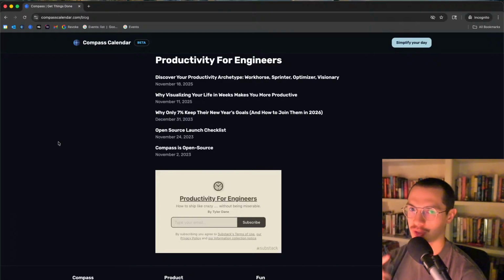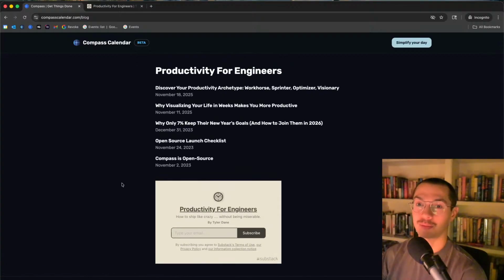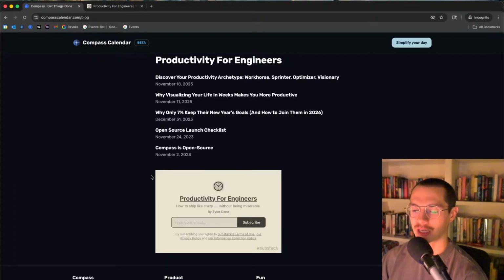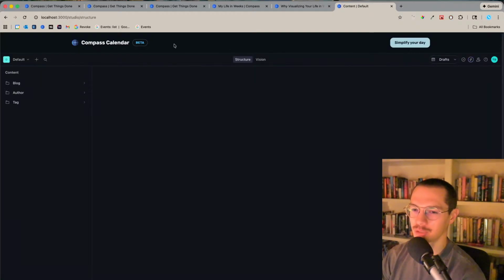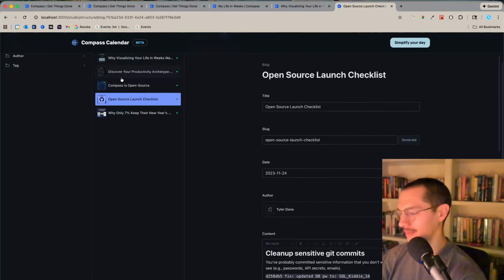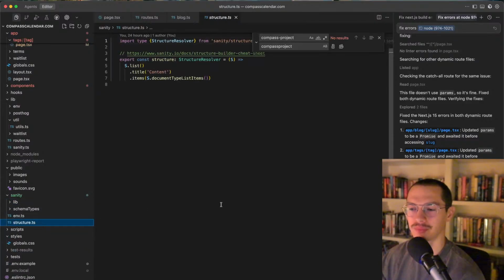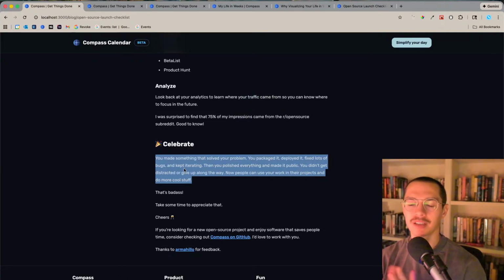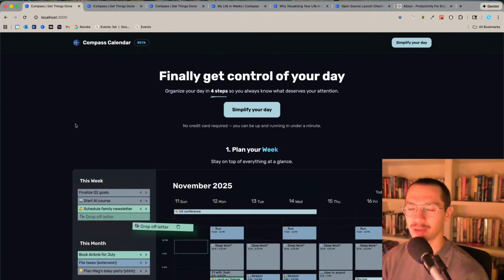how to set up a blog for your project (NextJs + Sanity)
Here's a simple demo of a site that is build with NextJs and has a blog with Sanity.

This is a good stack for teams that rely on SEO to get users.
When this is the case, it makes more sense to invest in a decent blog site on your app's domain.
(If not, just use Substack, Kit, Ghost, Webflow, or any of those other website builders)